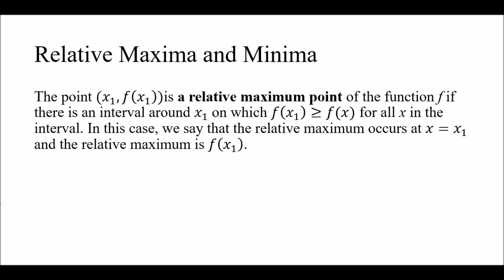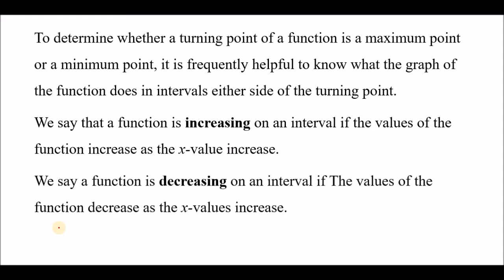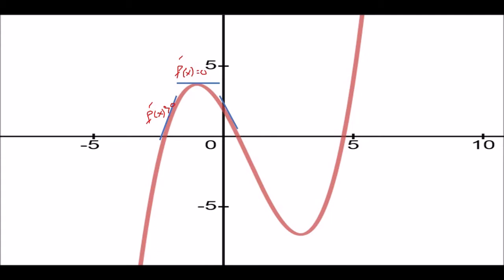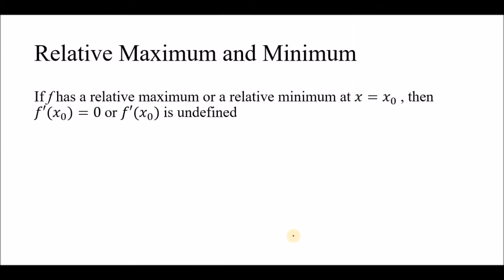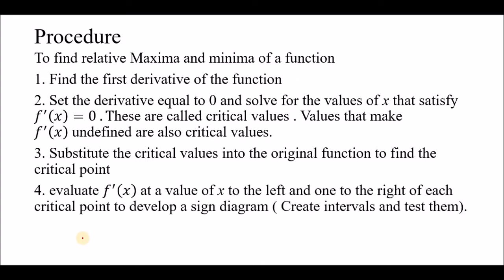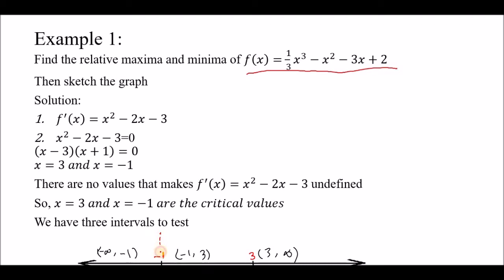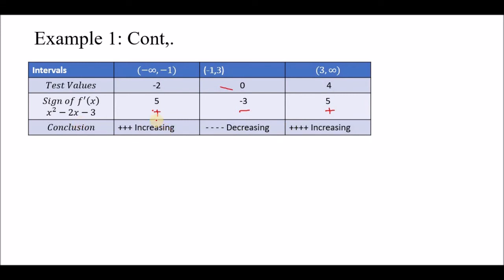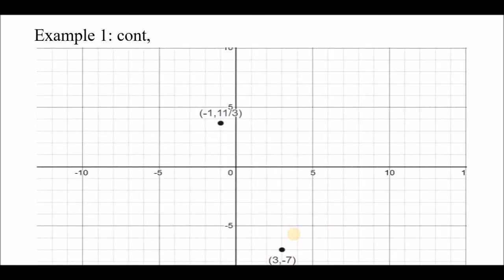Relative Maxima and Minima Part1